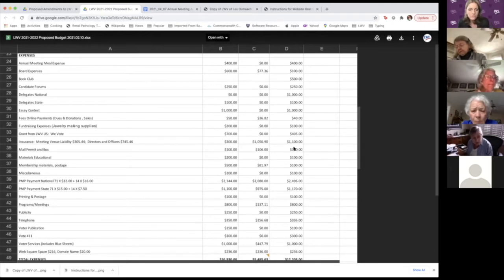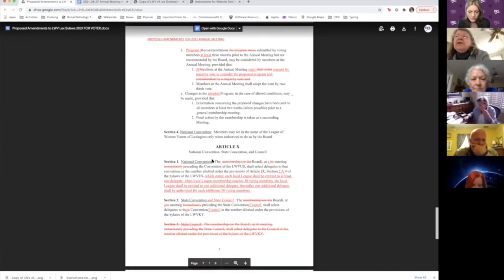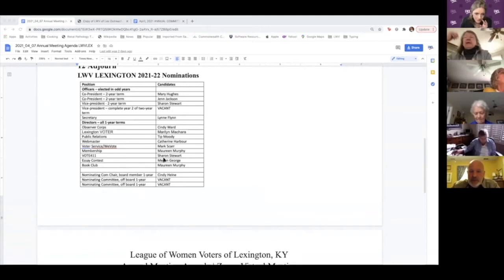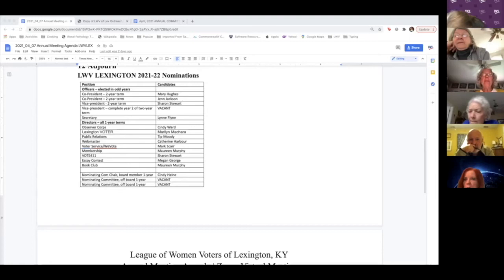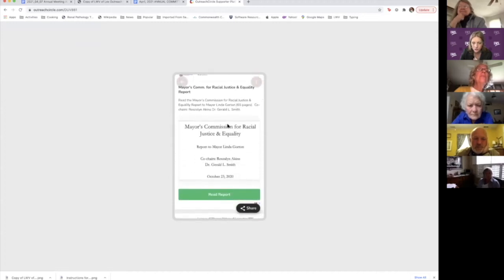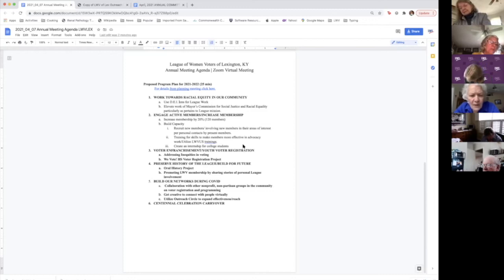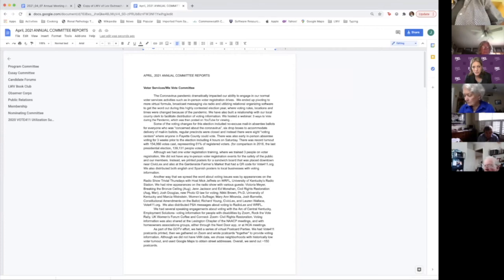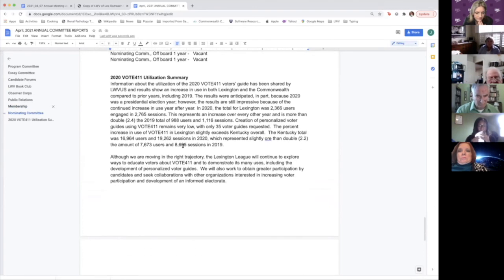LWVLEX Annual Meeting April 17, 2021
Annual Business meeting of the League of Women Voters of Lexington.